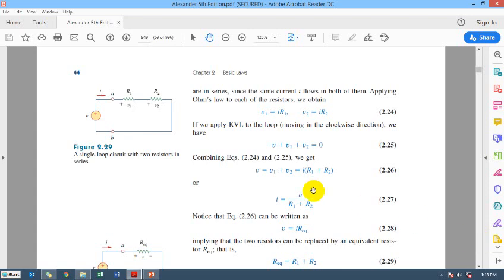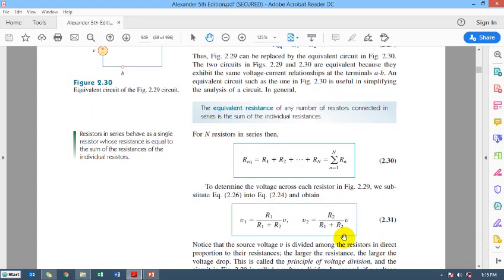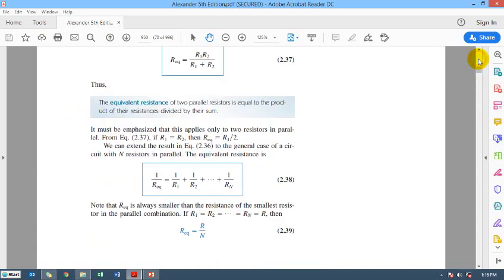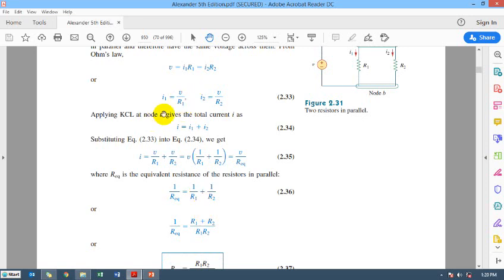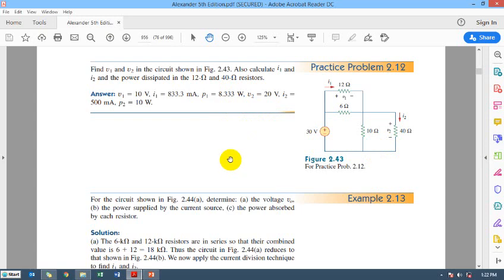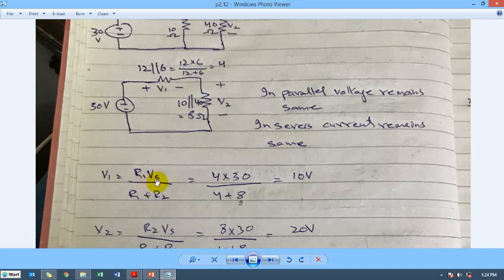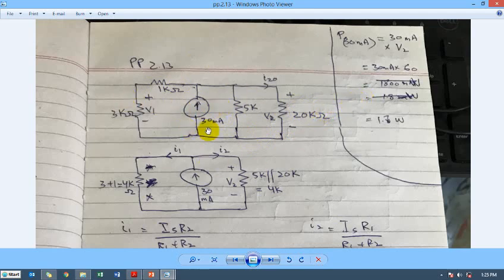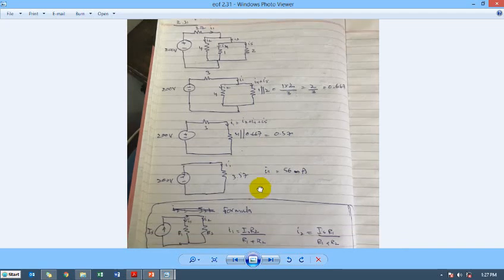Electrical Engineering Course Video Lecture 6 , DHA Suffa University